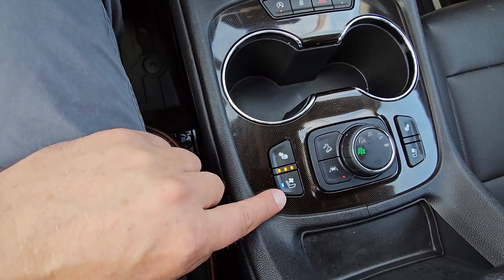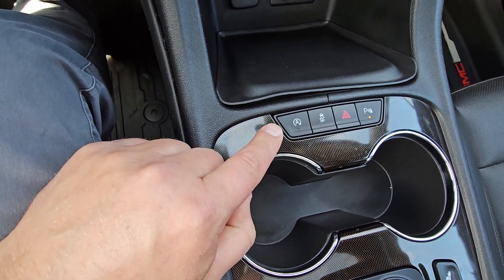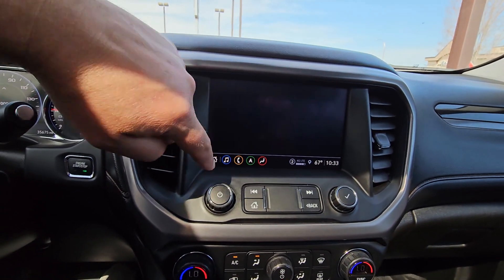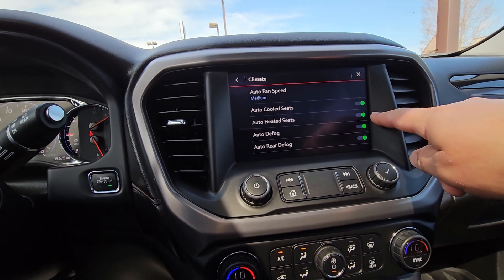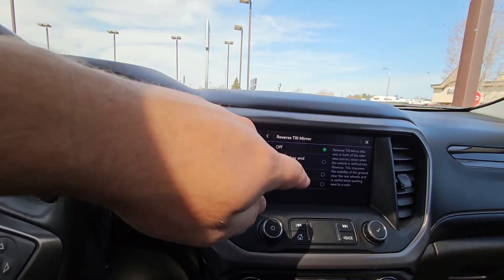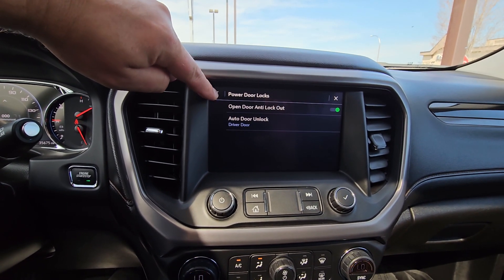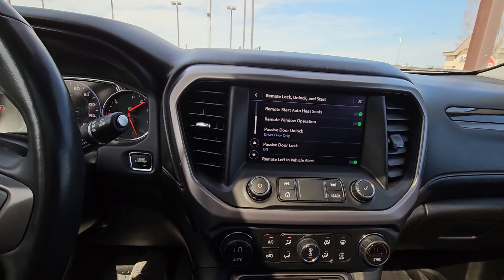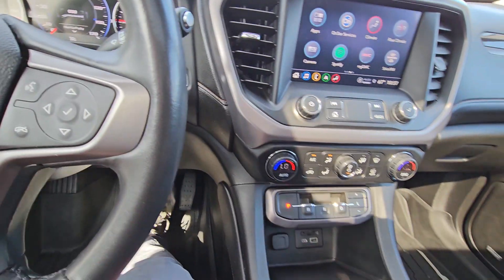acadia training 2